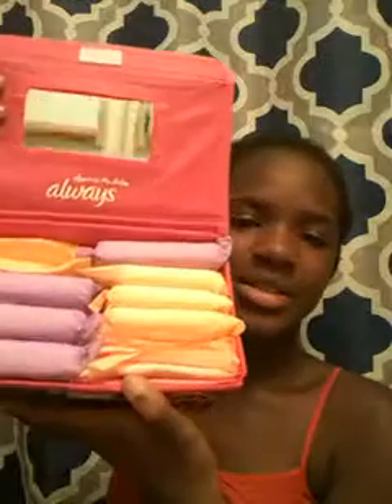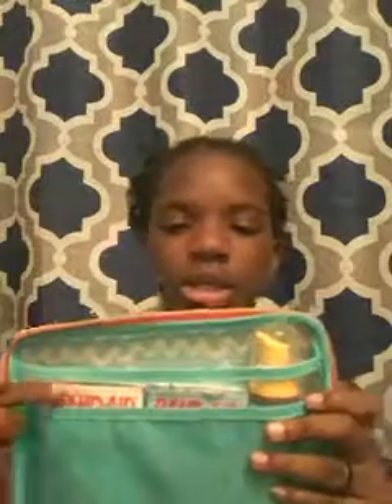July 6, 2016